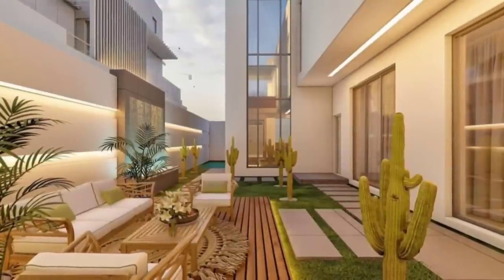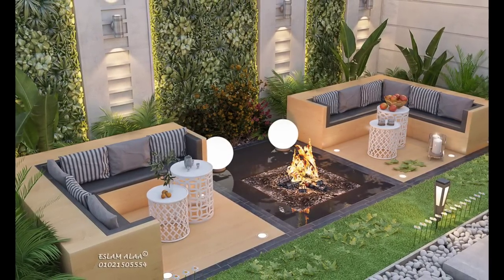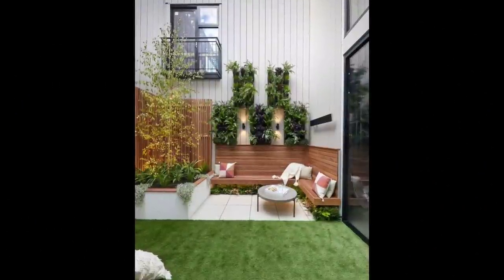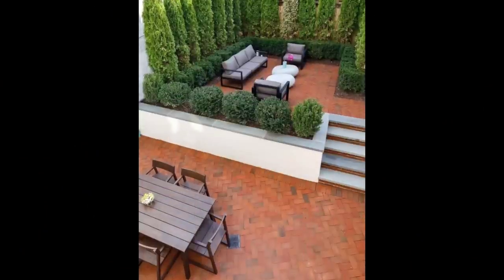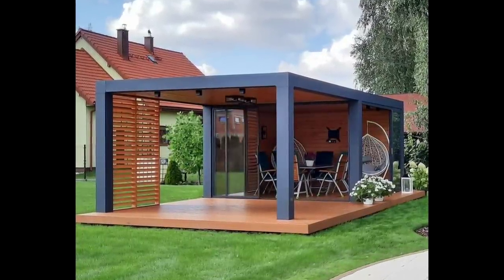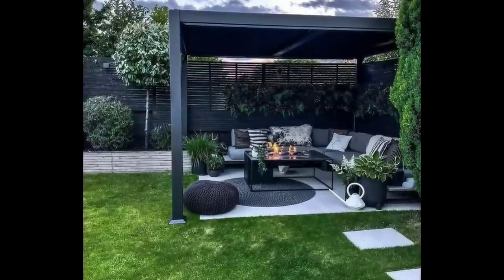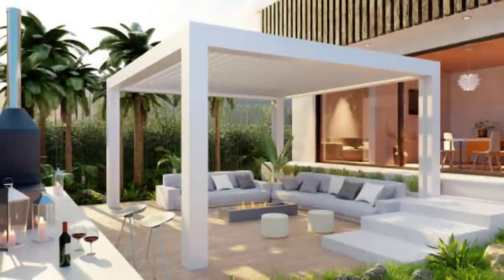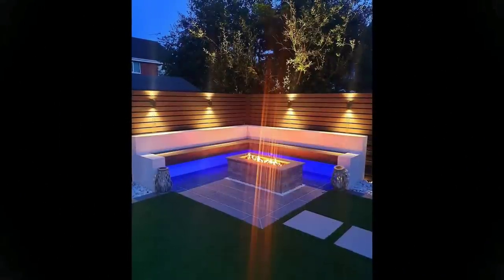100 Patio Design Ideas 2024 | Backyard Garden Landscaping Ideas | Front Yard House Exterior Design